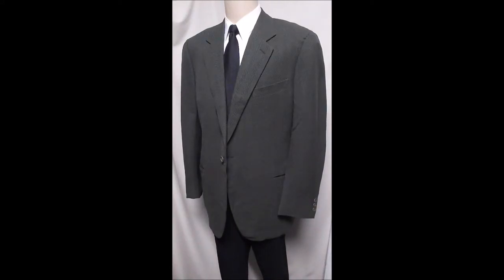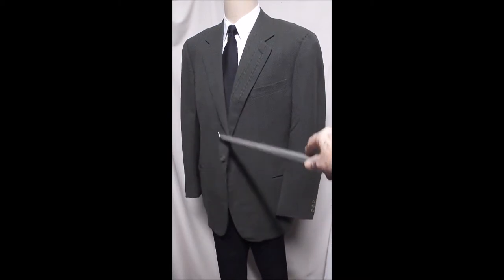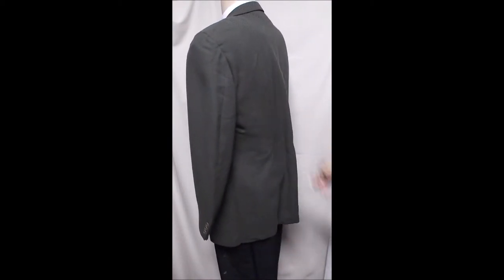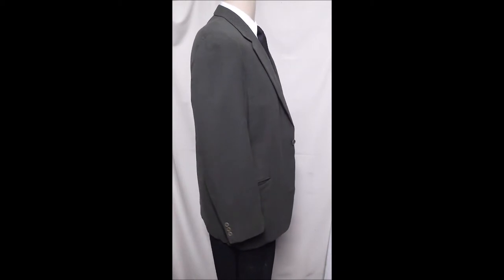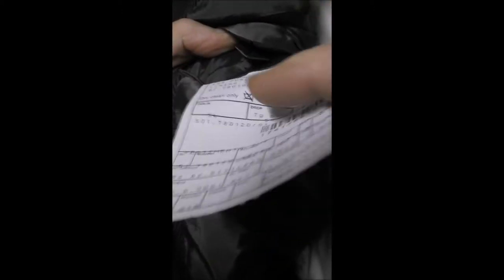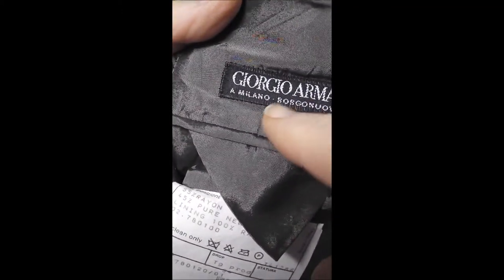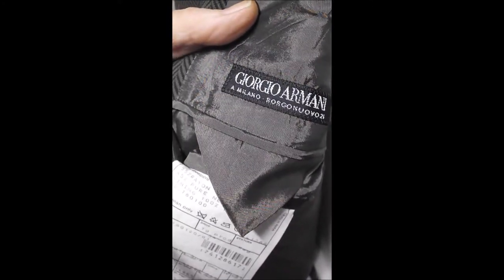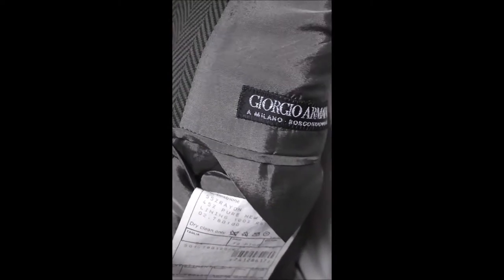D23 DAVIS23 44L Wool ARMANI BLAZER 26" arms SPORT COAT JACKET GREEN HERRINGBONE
CHEST 48" LENGTH 34"  WOOL & RAYON (NATURAL CELELLOUS FIBER) IN A UNIQUE FABRIC - LOVE 2 B DIFFERENT